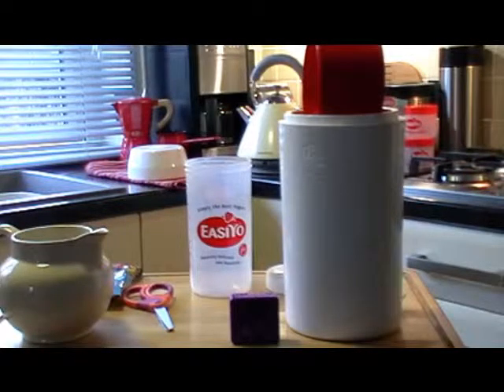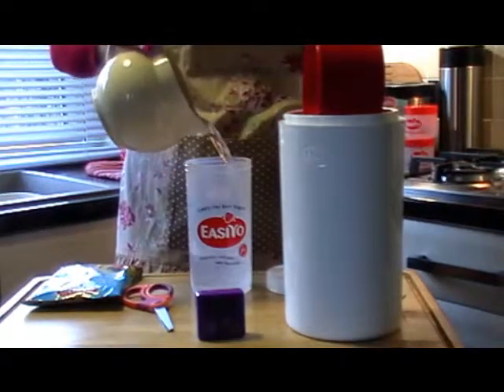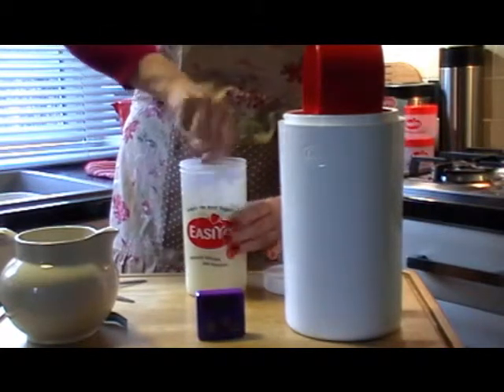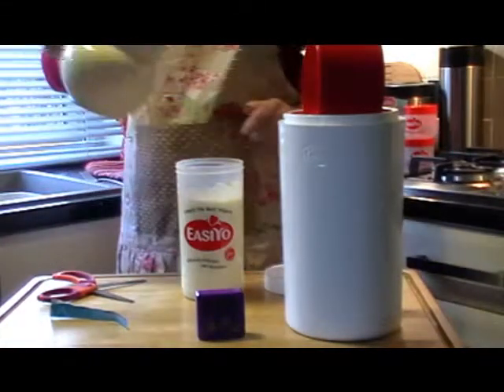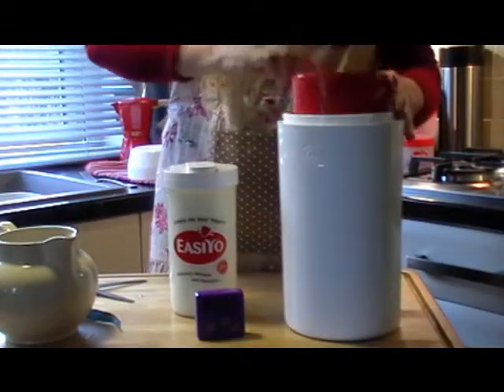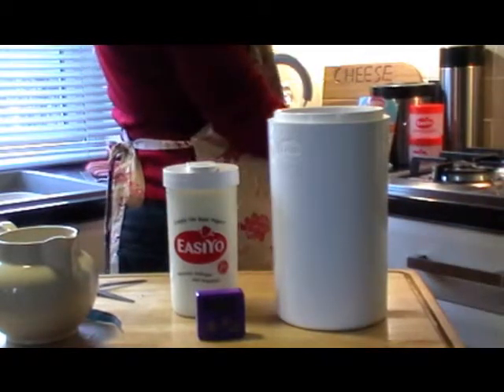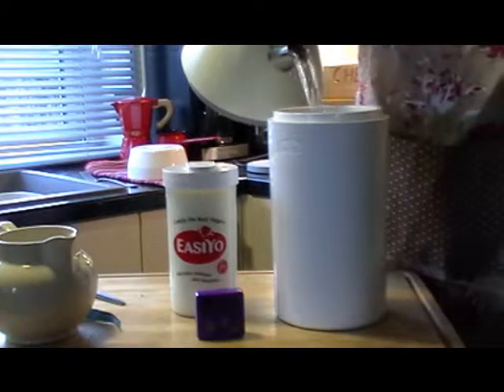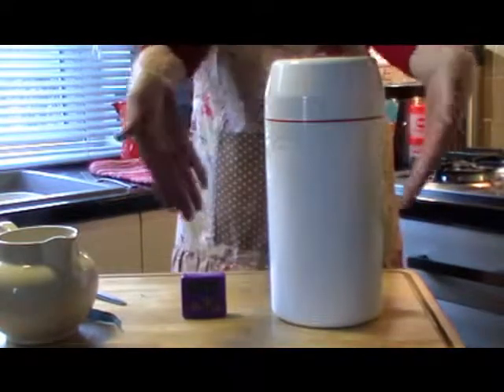easiyo peasiyo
Created for Easiyo users by Mortens of Ilkley